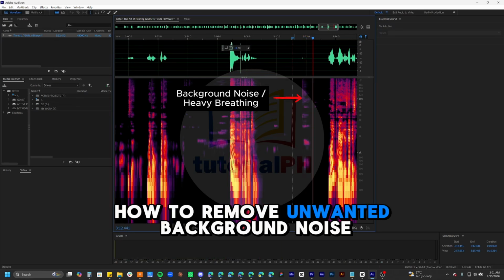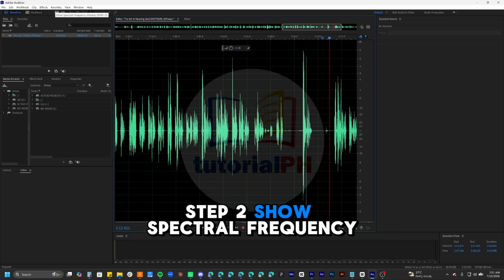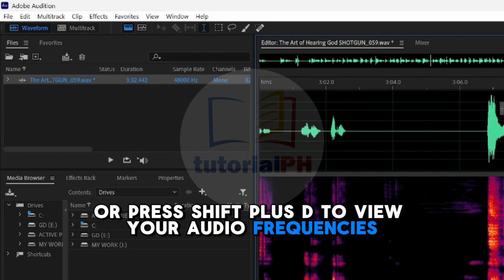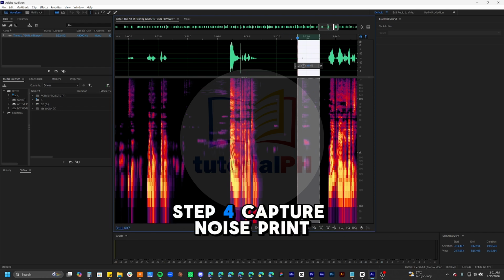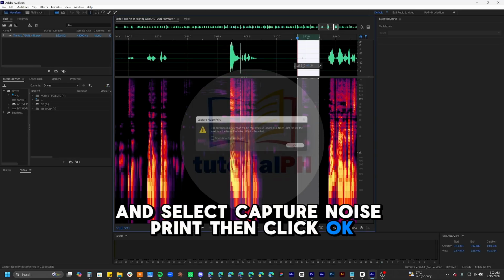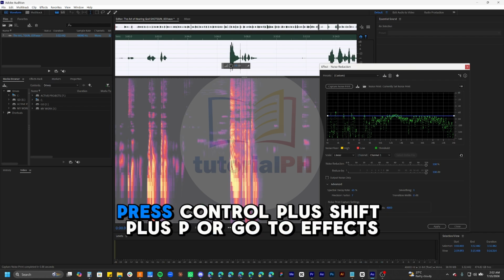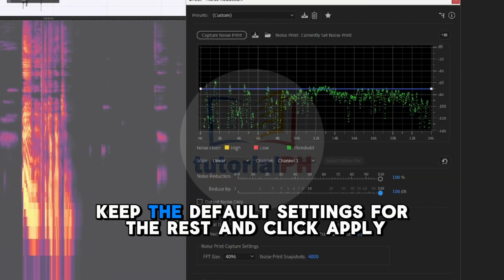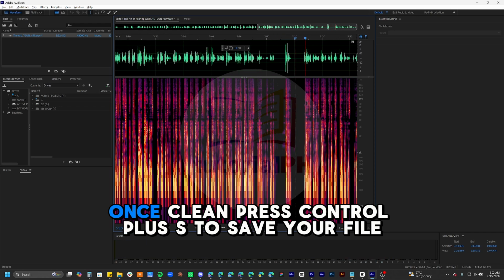Remove Noise & Heavy Breathing Fast | Adobe Audition Tutorial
In this quick tutorial, learn how to remove unwanted background noise, room hum, and heavy breathing from your audio using Adobe Audition's Spectral Frequency Display and Noise Reduction Process.